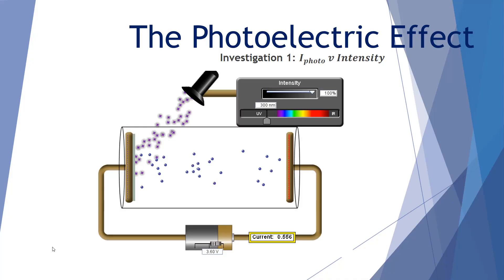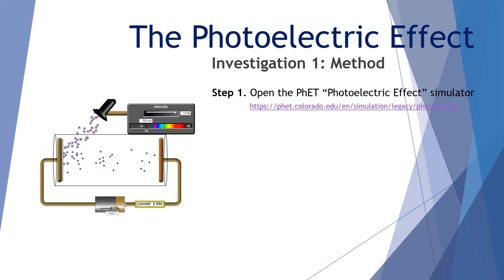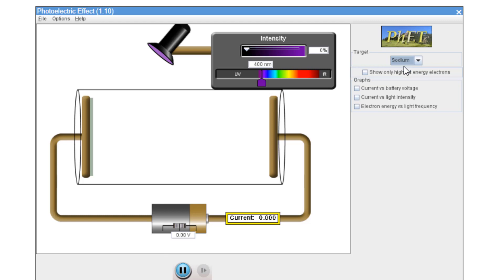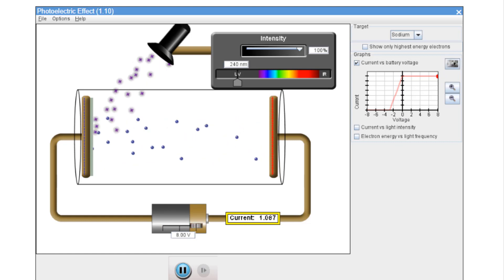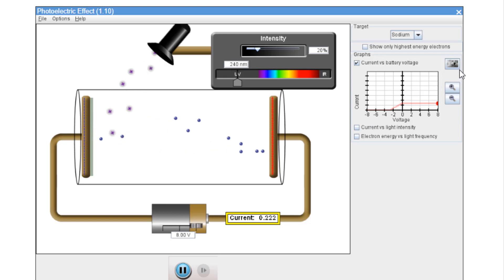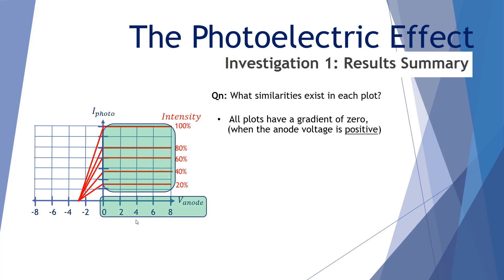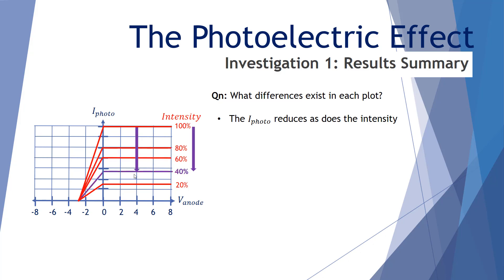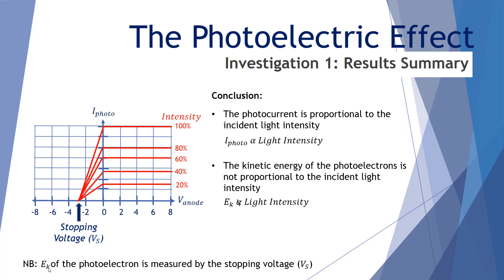The Photoelectric Effect - Photocurrent versus Light Intensity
This video is one in a series that examines the photoelectric effect. The PhET "Photoelectric Effect" simulator is used to investigate the relationship between the photocurrent and the incident light intensity. The video is designed for VCE Unit 4 Physics Students.